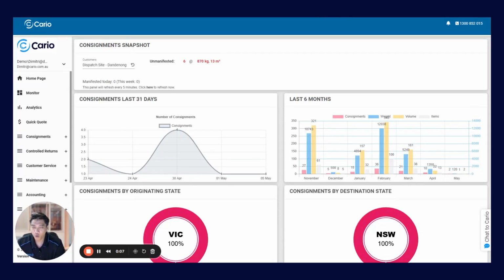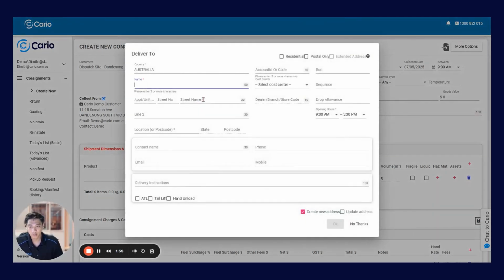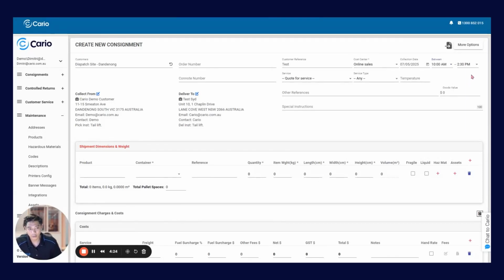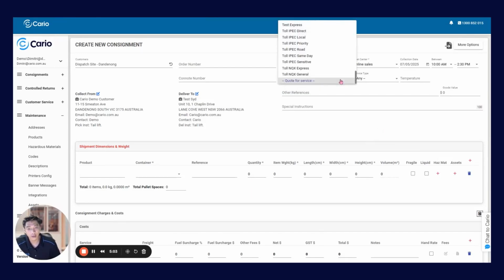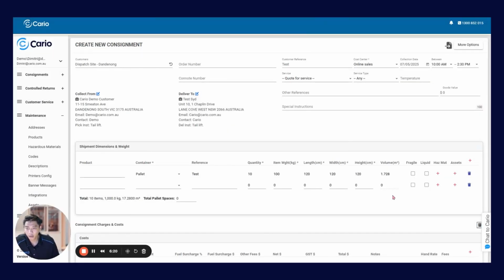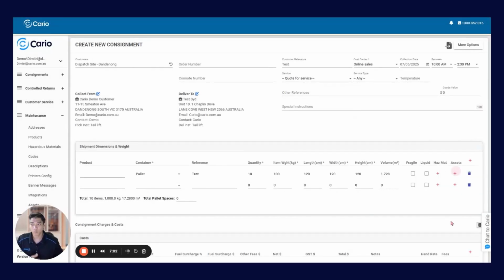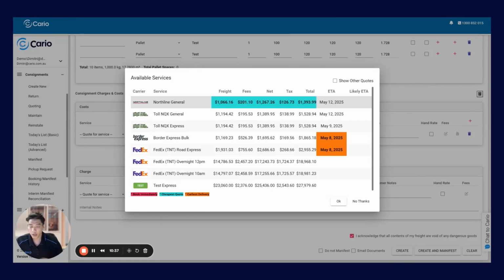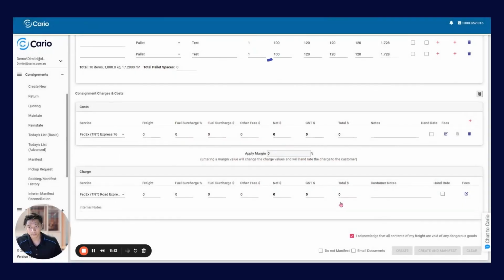Cario Tutorial: Creating a Consignment Step-by-Step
New to Cario or need a refresher on how to create consignments? This video walks you through the entire consignment creation process in Cario, from entering shipment details to selecting carriers and finalising the booking.

✅ In this tutorial, you’ll learn how to:

Access the consignment creation screen

Enter sender and receiver details

Add items and package information

Select the best carrier option

Finalise and book the shipment

💡 Whether you're managing daily freight tasks or training new team members, this guide is designed to help you save time and ship smarter with Cario.